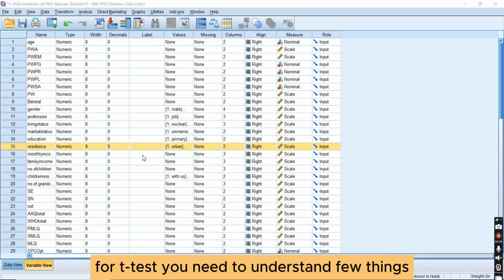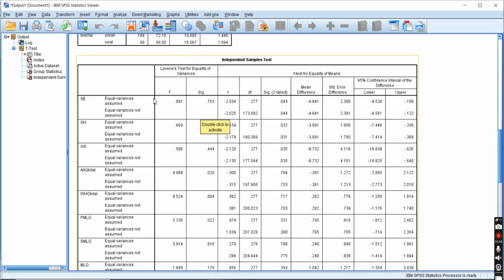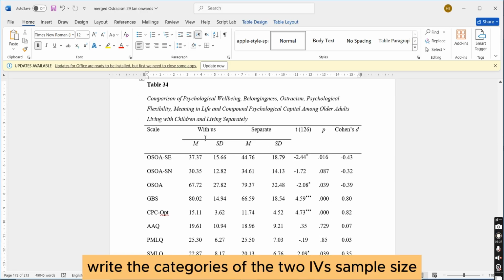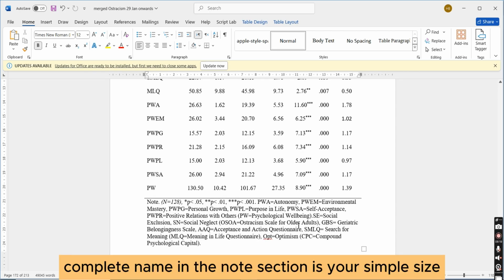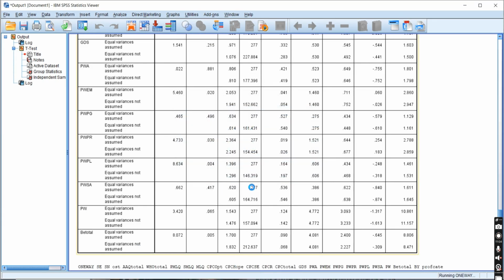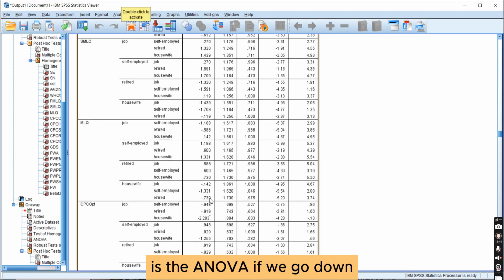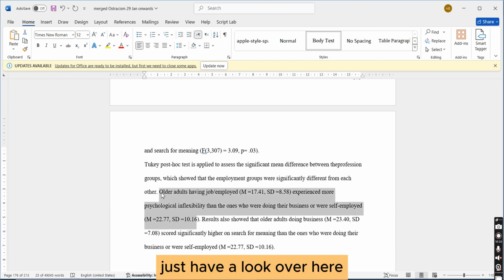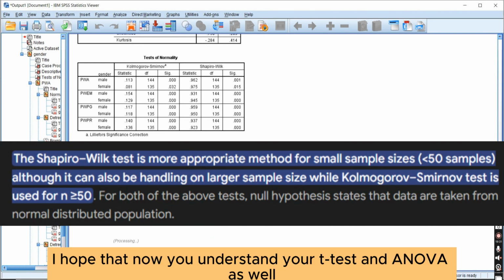Independent sample t-test & ANOVA | APA 7 table in detail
Learn APA format table and interpretation as per APA 7 for independent samples t-test and one way ANOVA in simple steps